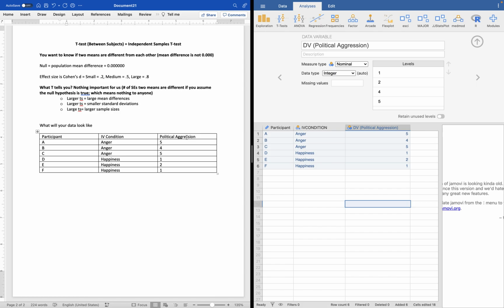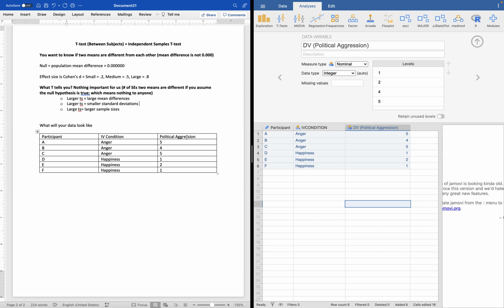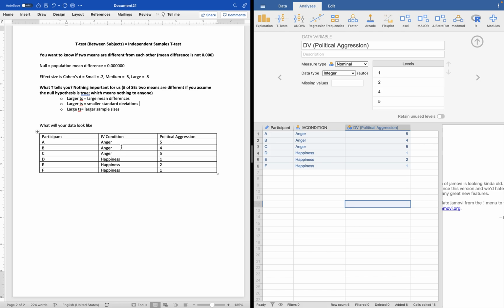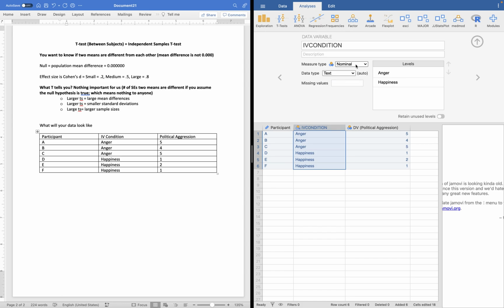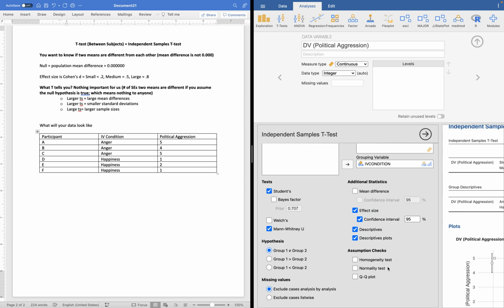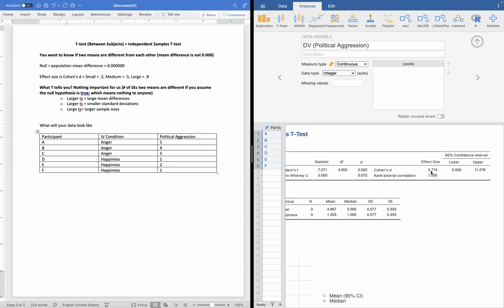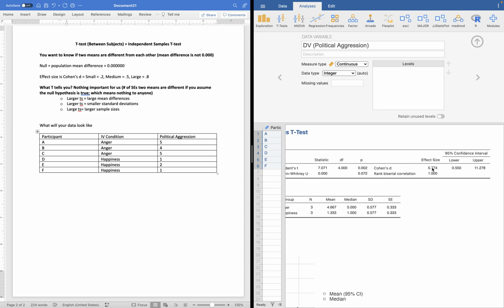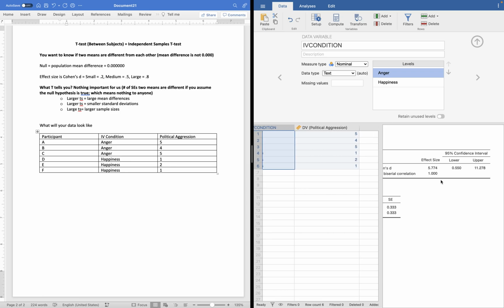2 T test Between